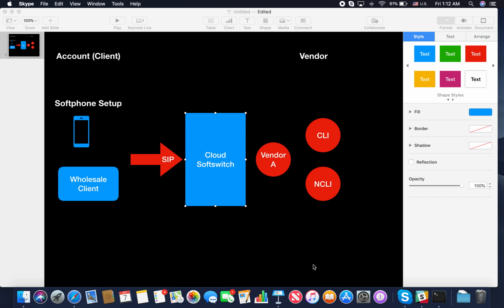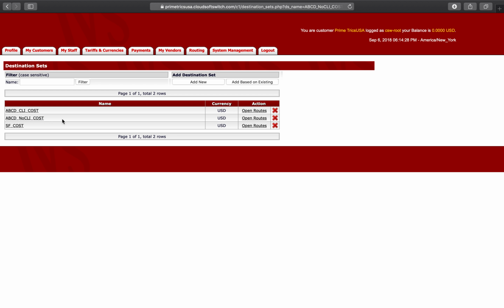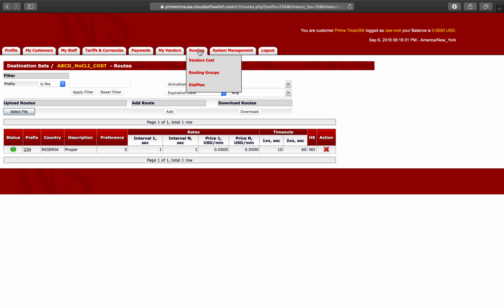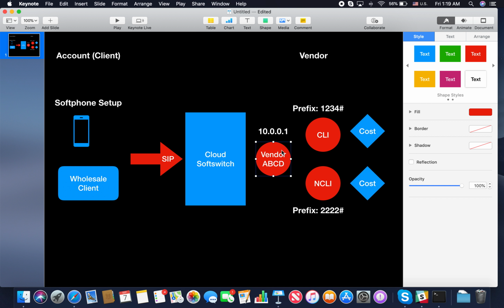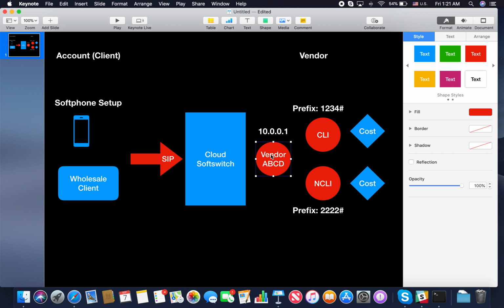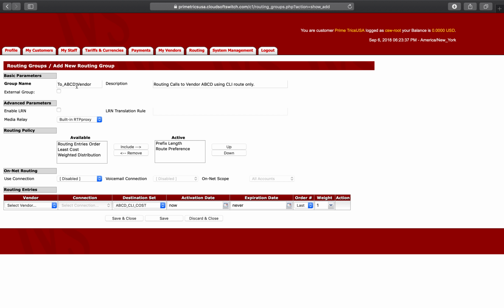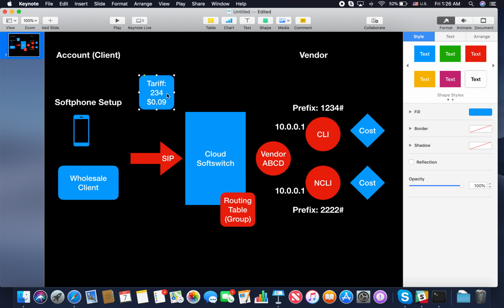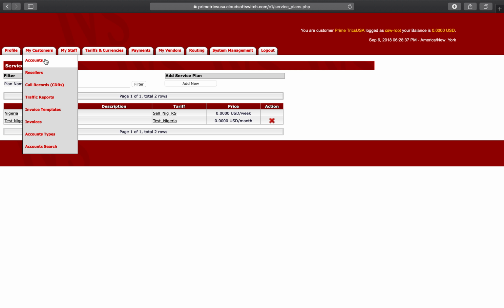Softswitch Web Admin Introduction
Getting Started with Softswitch Admin Panel, Configuring a Wholesale Scenario into.